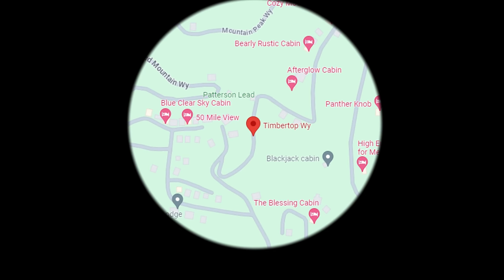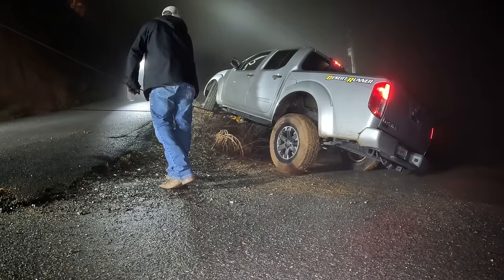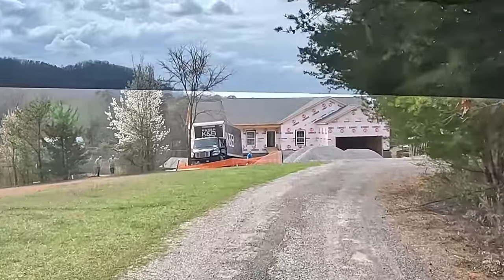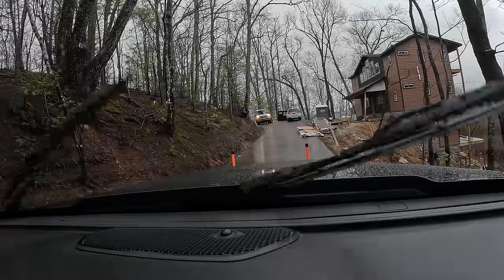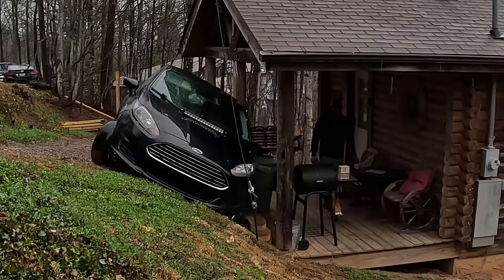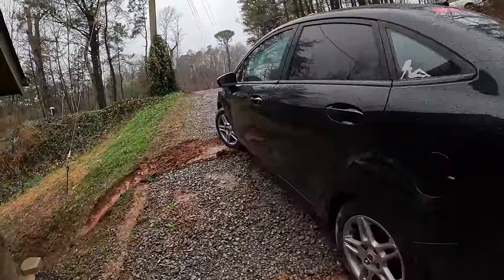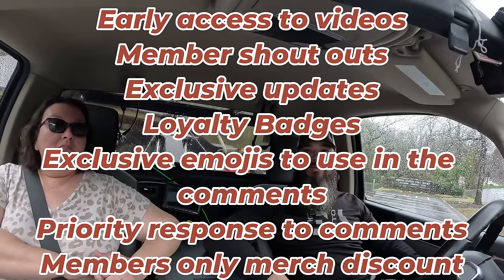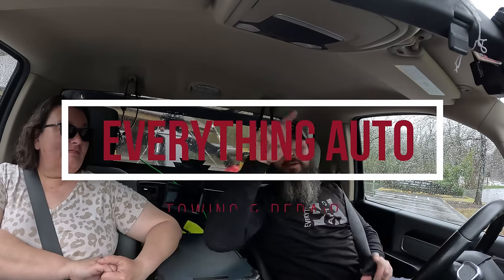Cars You're Afraid To Touch & The Middle Man Strikes Again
Make sure to follow our social medias to keep up to date with us!

COMMISSION ELIGIBLE Amazon Storefront for products we use daily:

Chapters
0:00 Intro & driving to the scene of a Nissan about to turn over
1:48 Arriving on scene & assessing
5:14 Hooking up
6:54 Winching
10:22 Unhooking & getting the truck turned around
11:57 Showing the aftermath
12:25 Discussion
14:45 Box truck stuck in the mud at a new build
19:24 Winching
20:26 Relaying some helpful info while driving to the scene of a winch out
26:21 Arriving on scene & assessing
32:01 Hooking up
33:27 Winching
35:59 Unhooking & showing the scene
37:09 Discussion about that job
40:20 What happened to the outro music?
40:11 Gatlinburg Post Office
45:10 Music suggestions or tips?
51:25 Memberships!